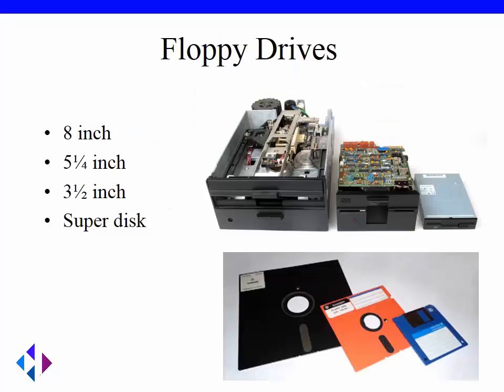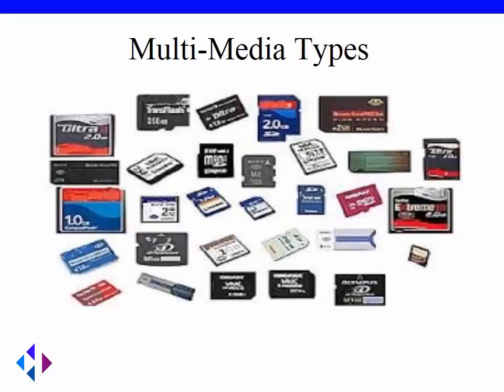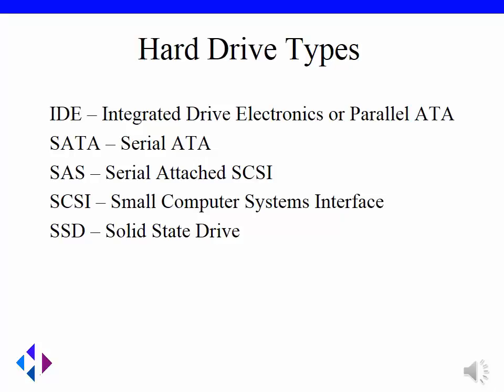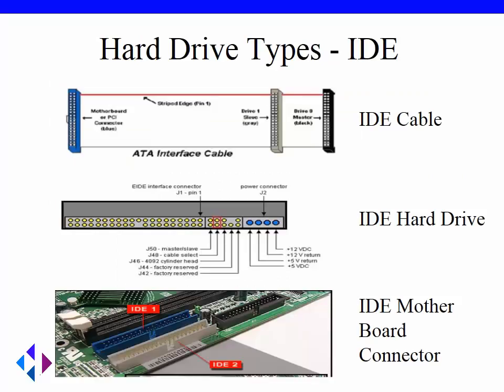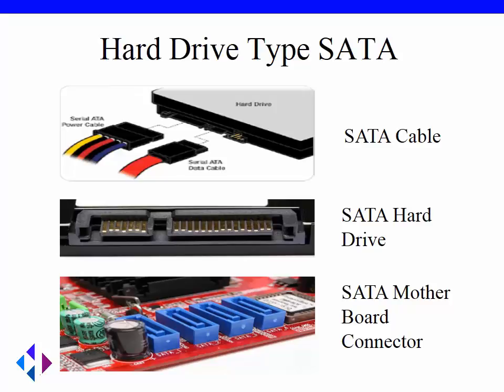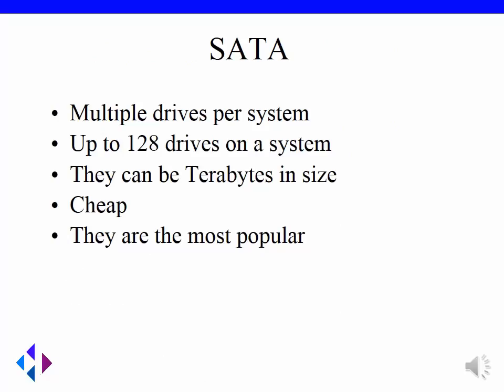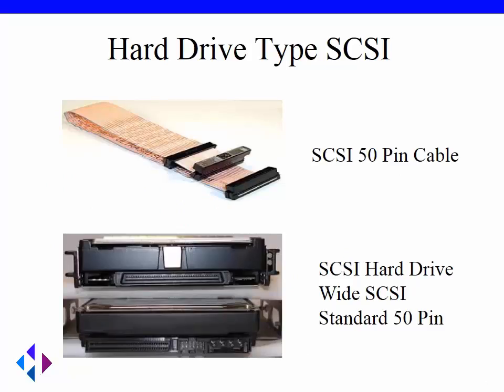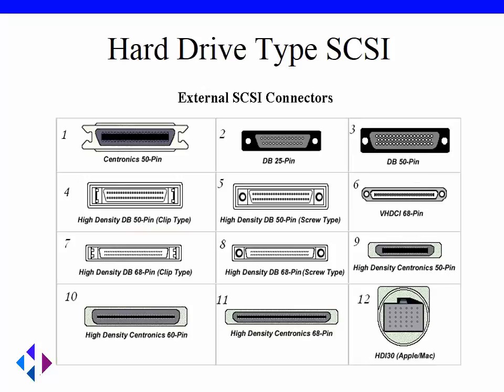Lesson 3, Part 2